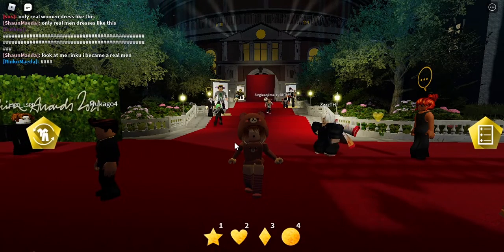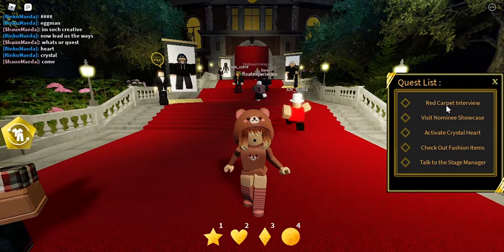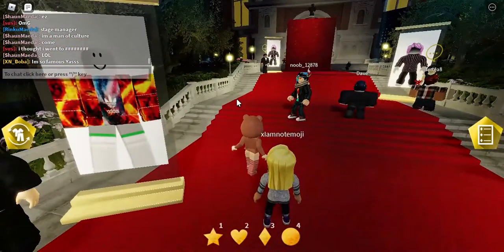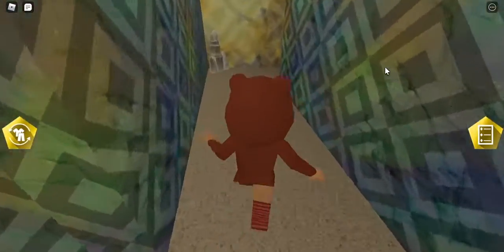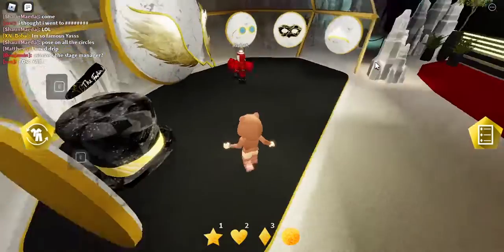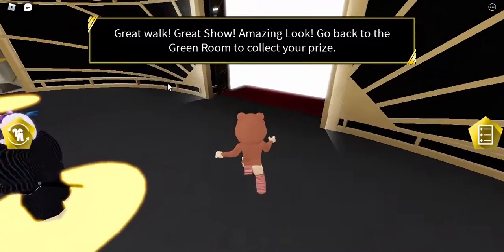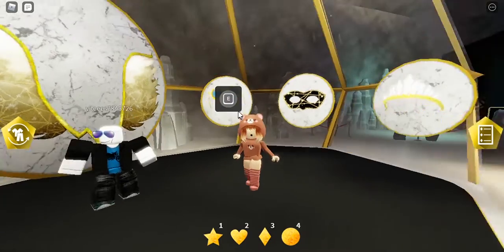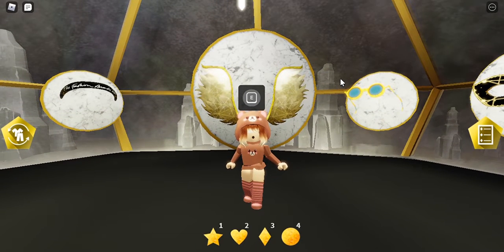How to get BFC Gold Opera Glasses in The Fashion Awards 2021 Event/Roblox Event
In this video i show you guys How to get BFC Gold Opera Glasses in The Fashion Awards 2021 Event